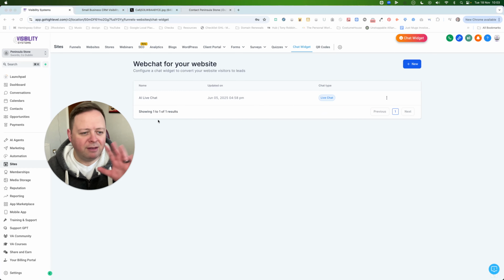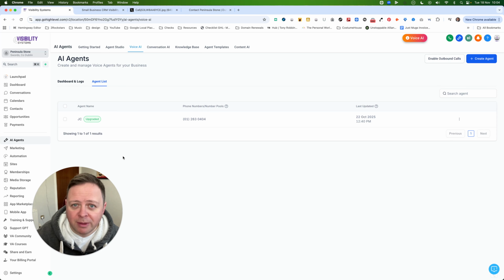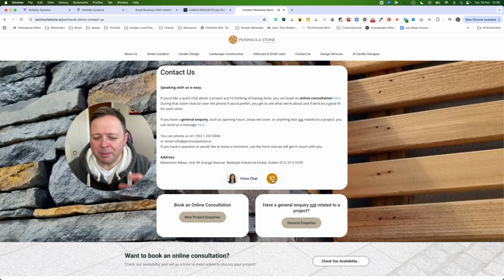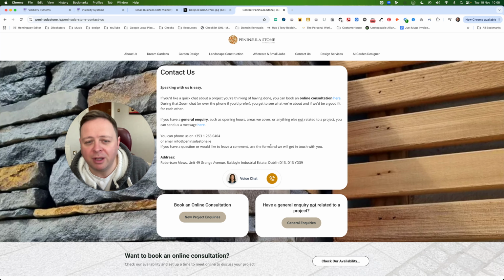How to turn any "Dumb" website into a SMART website!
How to turn any "dumb" website into a SMART ai-powered one in just a few minutes.

Yes, you can take any basic brochure website, add in some code and you've got a 24/7 online assistant that will help your visitors with enquiries, book in appointments and even make sales for you!

Got questions? Let me know!